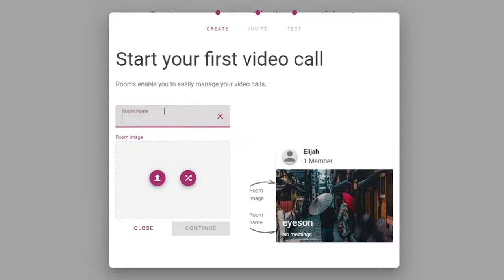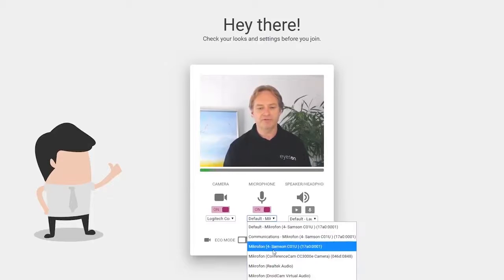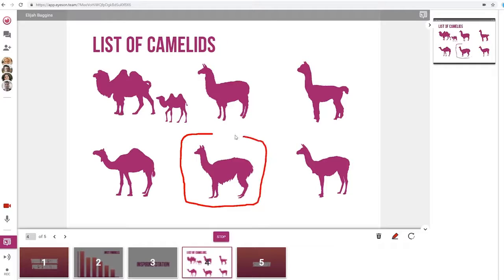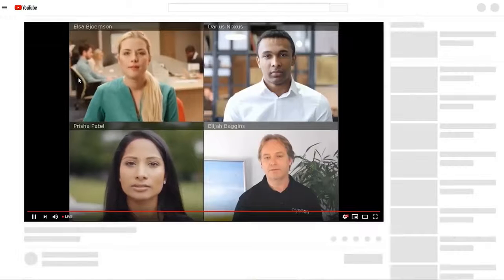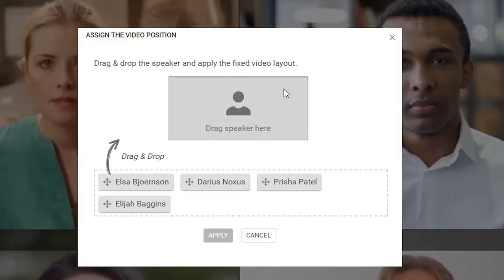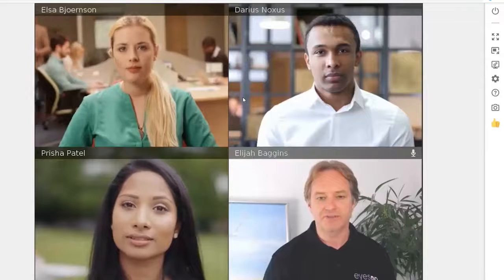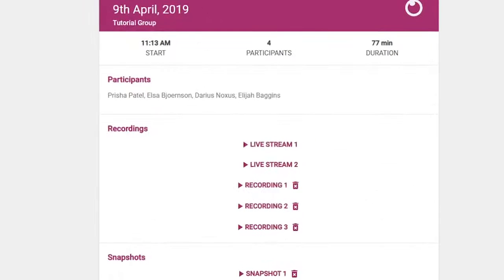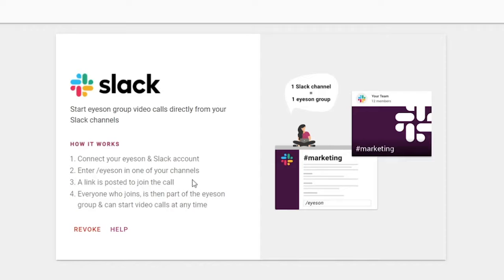EYESON Coupon Discount Code @ Lifetime Access 90% Off Promo Special Offer!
Eyeson is a powerful, fully integrated cloud-based video conferencing solution for teams.You can get eyeson up and running in minutes—just log in with your email or favorite social account and create your profile.No downloads, no installation, no sweat.When you’re ready to start your first video call, simply copy the link to your meeting and share it with invitees via email, text, or Slack or send a calendar invite from eyeson.Attendees can launch the meeting right away from any browser without wasting time with setup or installation.Create individual rooms for different teams, events, or projects to stay organized. Or, if you’re inviting external partners and want to keep all your information secure, use a one-time link that expires after the meeting.Share your screen or upload a presentation or PDF for a synchronized slide presentation.Use the drawing tool to highlight specific items in your presentation and point out key items to your audience.Easily connect your YouTube channel or social media accounts to broadcast your session live or record it to access later.You can even share gifs and emoji reactions during the video call to keep everyone engaged.Even with high-def video calls containing up to 9 people and phone calls with up to 100, you never worry about lagging or call quality.The patented Single Stream Technology manages the bandwidth so you won’t lose a speaker mid-call. This technology is also ideal for mobile networks. (Can you hear me now?)eyeson is great for sales calls—easily drop the link into a cold email outreach to invite prospects to hear your pitch or watch a product demo.If you want a little more control over your meetings, use the layout settings and moderation tools to control who shows up on the video.The benefits of eyeson don’t end when a video call does.All of your recordings and any snapshots you took during the presentation can be accessed easily through your account so you can go back and rewatch previous meetings. (Jeff, get the popcorn!)If you want to confirm whether you had a call with a prospect or colleague, just look at your past call history.eyeson easily integrates with your favorite productivity tools (Slack, Trello, and Dropbox) and ticketing platforms (Zendesk and Jira).Whether you’re collaborating with an internal team, pitching your product, or hosting a presentation, eyeson makes it easy to create and run video calls and presentations.The days of delaying meetings because the software won’t download or the stream is buffering are done.Video conferencing should help you do business, not get in your way.Start having crystal clear conferencing with eyeson.Get lifetime access today!P.S. Learn how to use eyeson like a pro by catching our training webinar replay here: Webinar Replay!